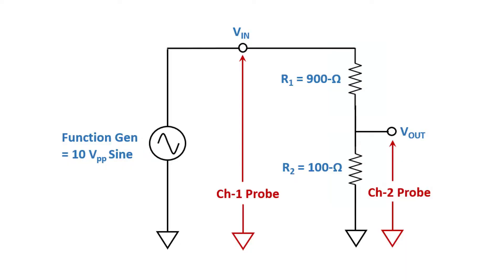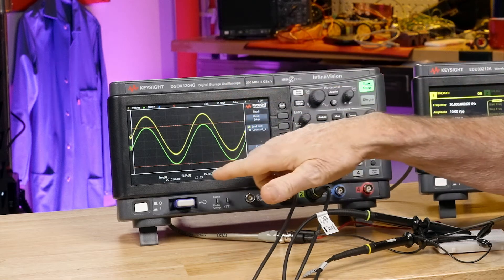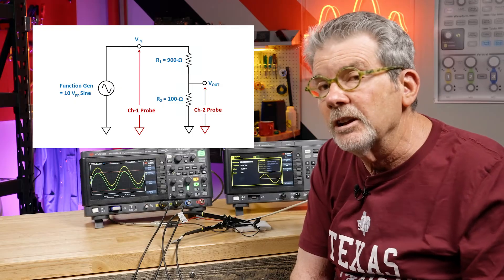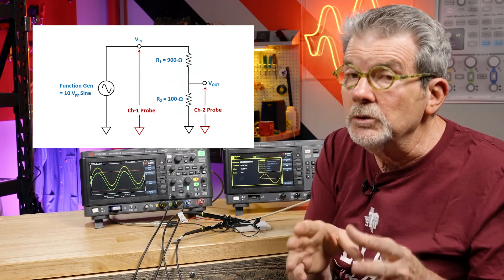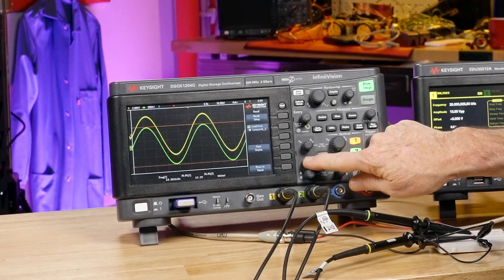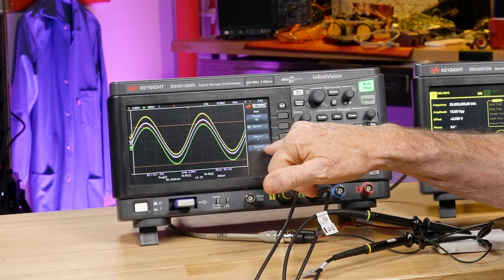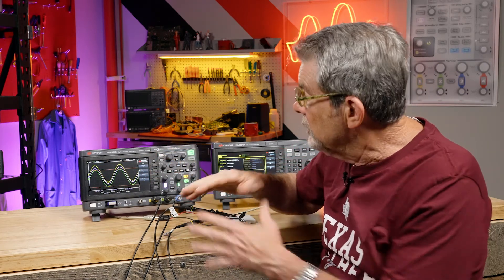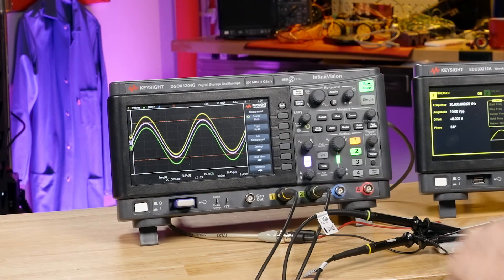Lesson 8: Waveform Math and Power Measurements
This lessons shows how to create a power waveform using the scope’s waveform math function to multiply a high-voltage waveform times a current waveform, and then uses an automatic measurement to determine the apparent power, as well as the real power consumption of a device-under-test. This lesson also shows how to compute the voltage drop across a mid-circuit component that is not referenced to ground using two passive probes and the “subtract” waveform math function.